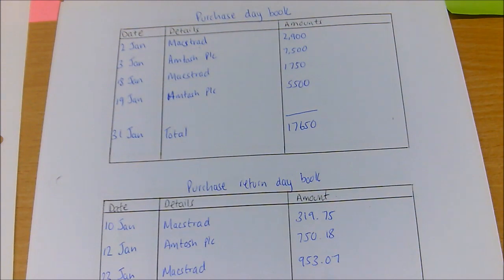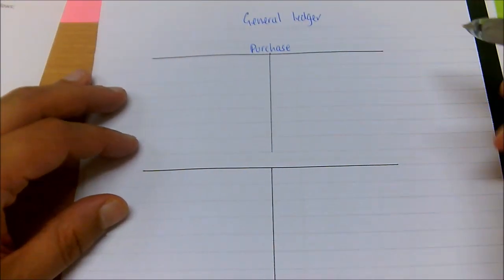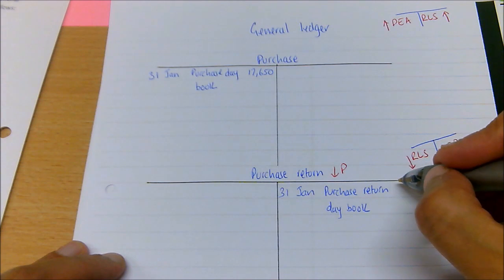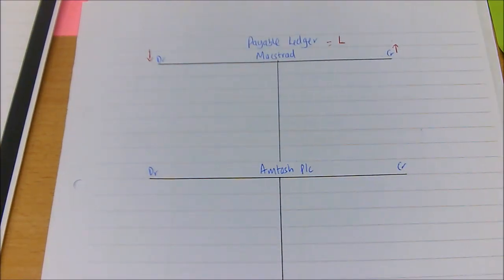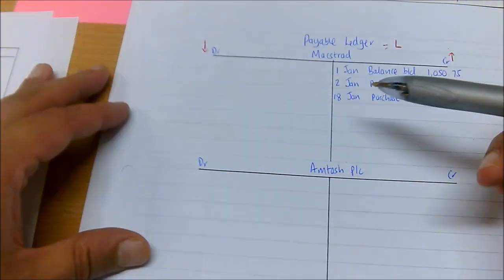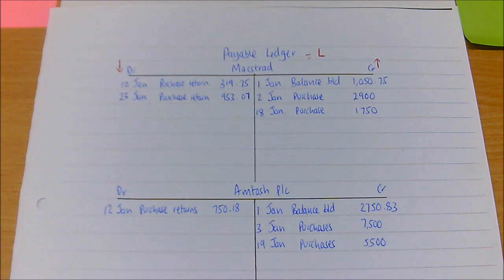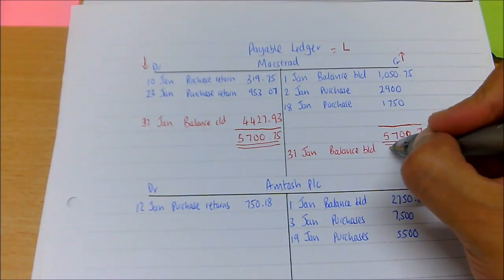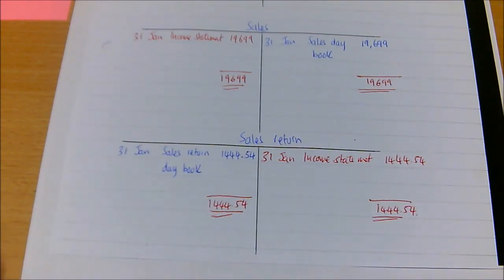Day books to ledgers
Accounting video on day books and double entry